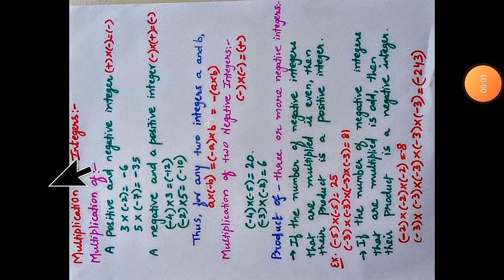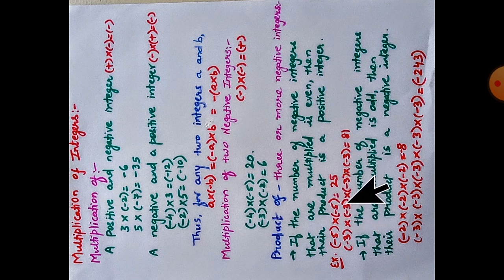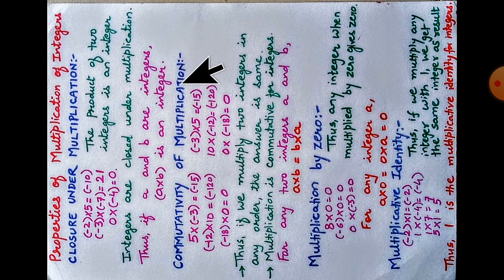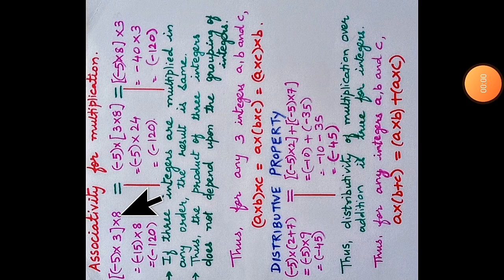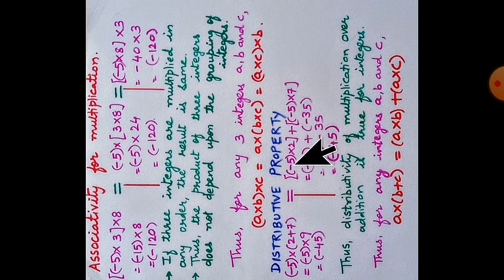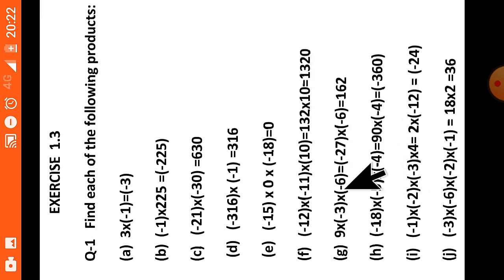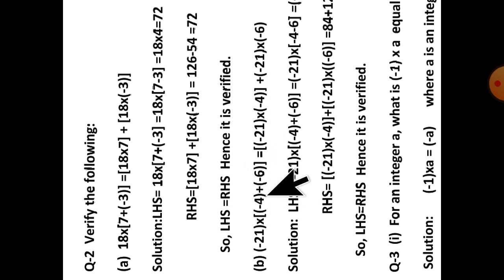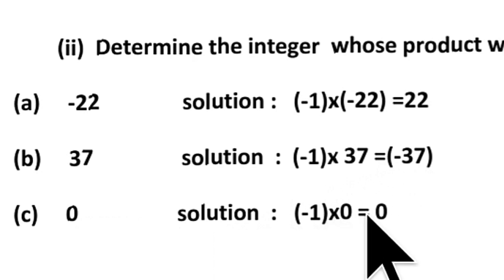STD 7 EXERCISE 1.3 (Q 1 TO Q 3)EXPLANATION OF PROPERTIES OF MULTIPLICATION OF INTEGERS